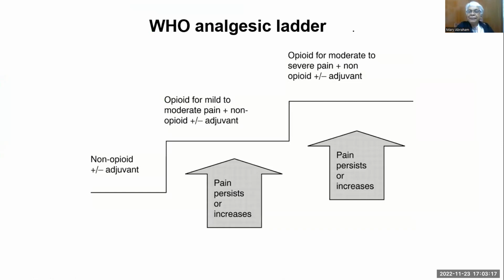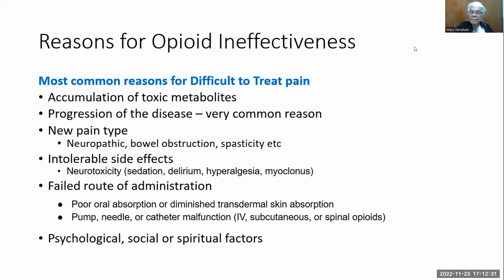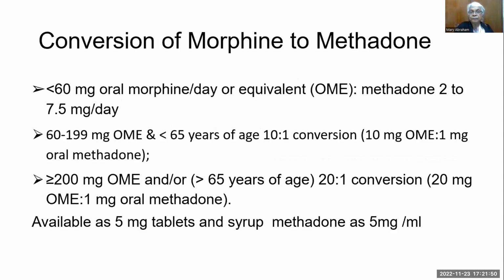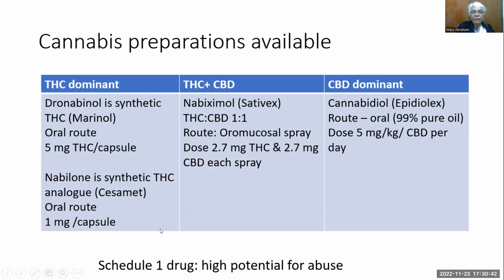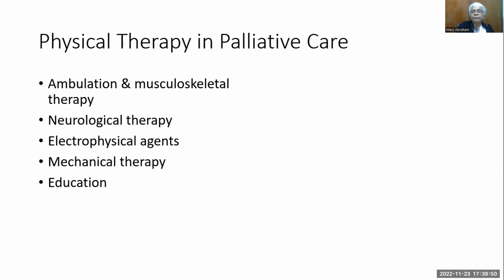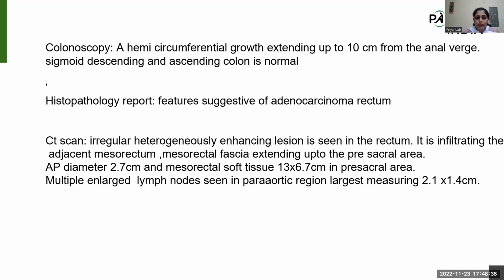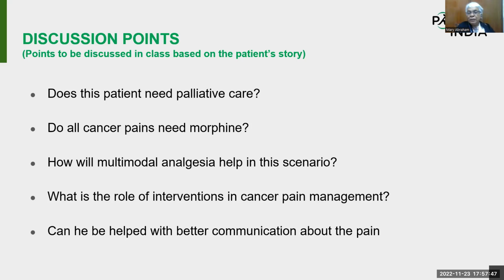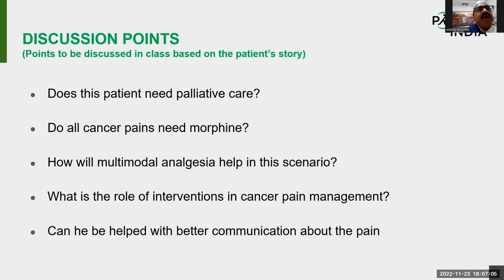TIPS-ECHO Season 122: FCPM 26 Session 05 | Difficult Pain | Dr Mary Abraham